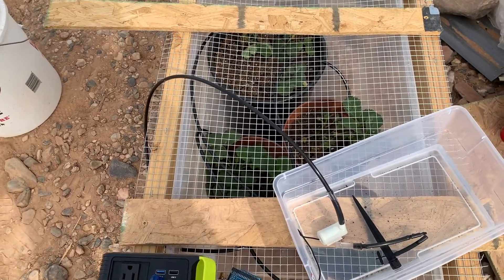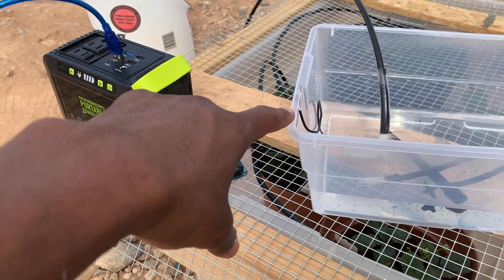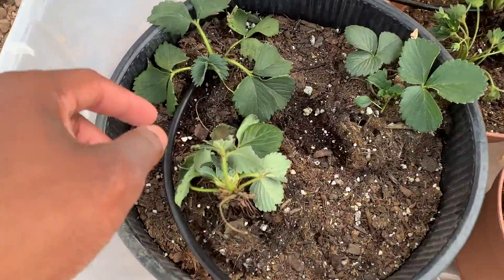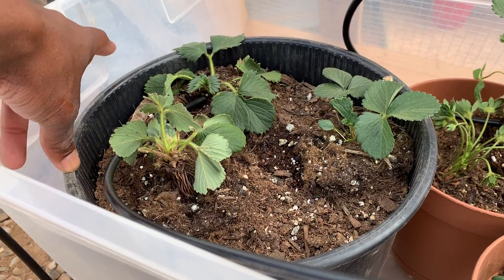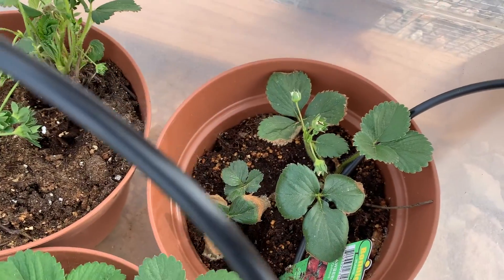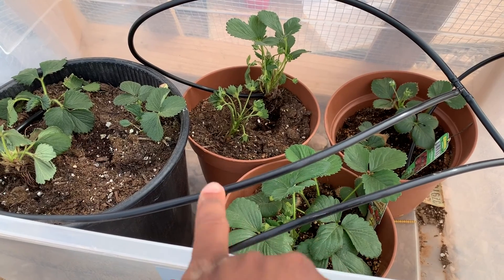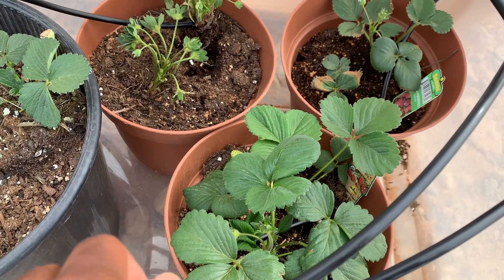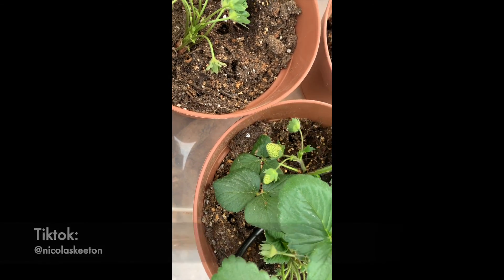Strawberry are growing and automated watering system - Offgrid Homestead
In this video, I'm growing 3 types of strawberries:
Quinault
Seascape
Sequoia

Working on an automated watering system to water the strawberries in the morning and evening.